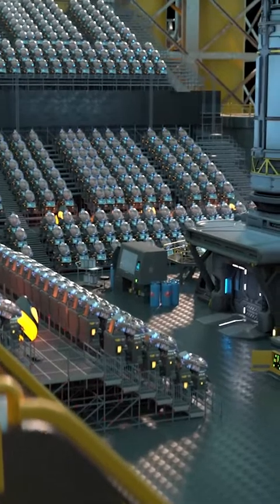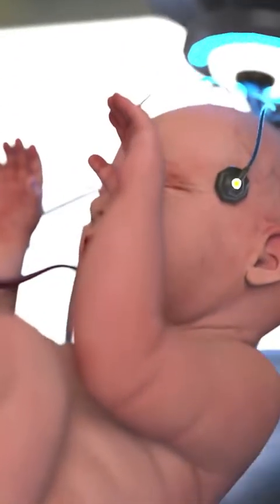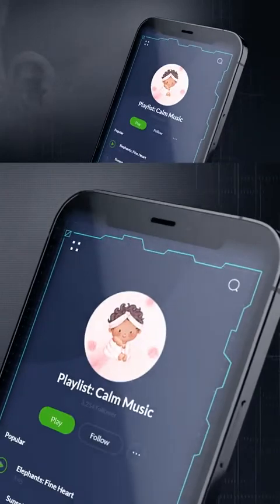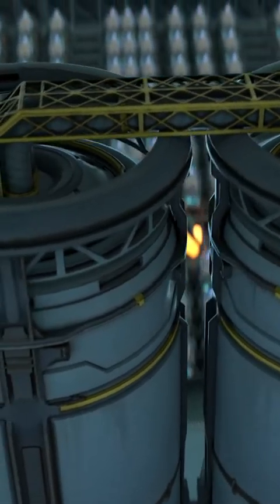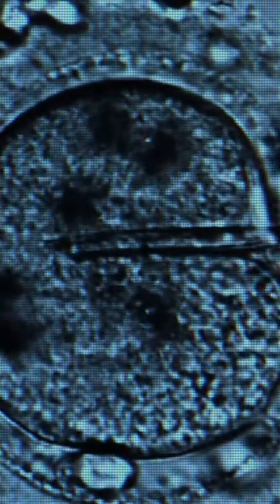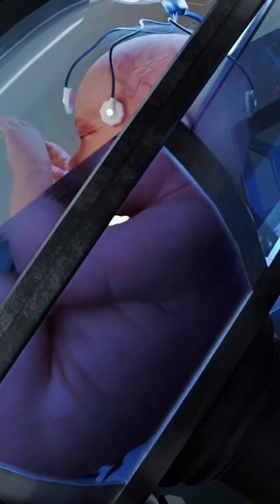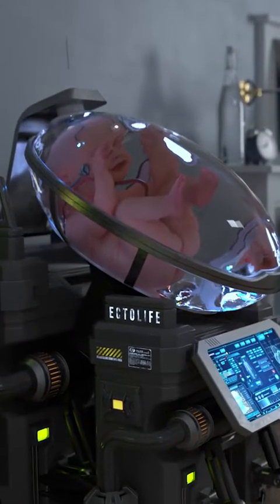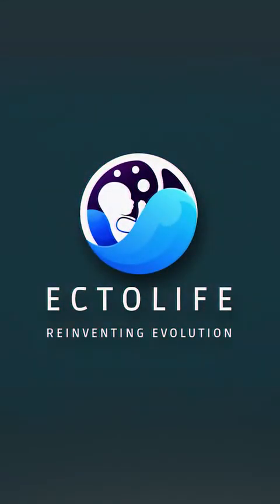Ectolife utero artificiale